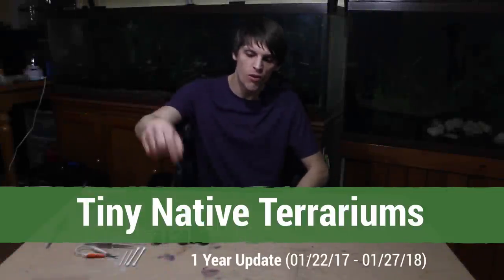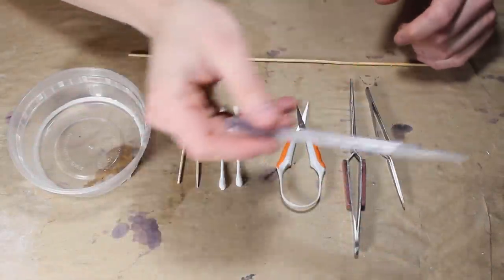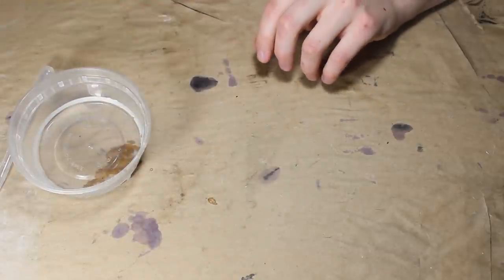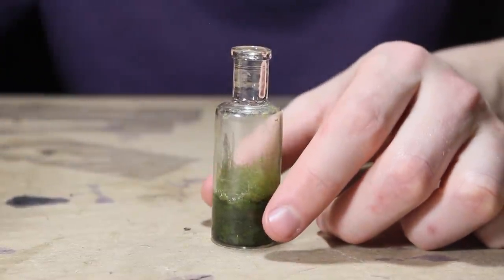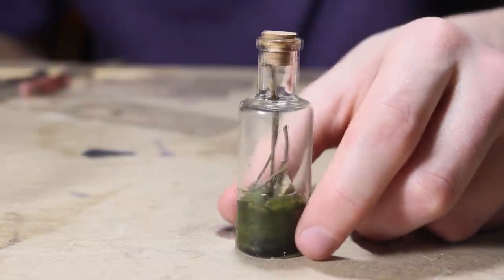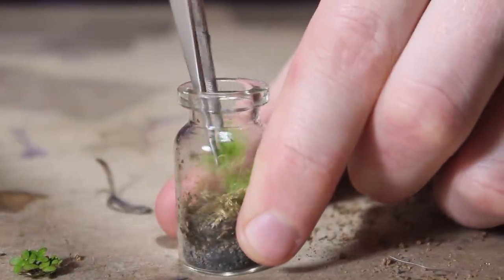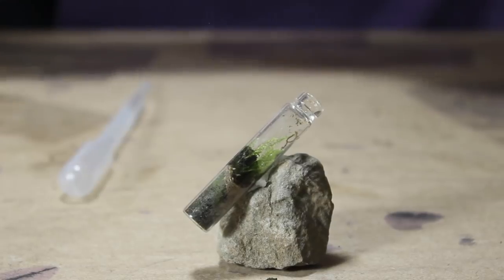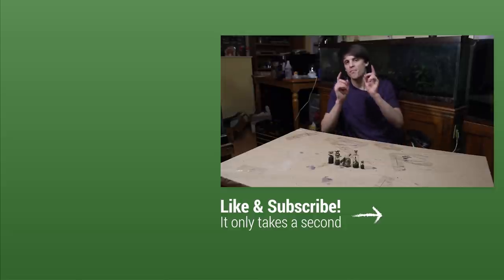Tiny Native Terrariums 1 YEAR Update + Maintenance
Welcome back to another terrarium update! Today we take the one year look at the Tiny Native Terrariums and do a little maintenance. They were doing fairly well and are doing even better, now that we went in and freshened them up.

I have a few other updates that I need to catch up on, such at the “Ship-in-a-Bottle” terrarium. Moving forward I'm going to stick to 6 month and 1 year updates only. After that point I will do an update for every subsequent year.

As I said in the video if you are having trouble “keeping your terrarium alive” and are using native (temperate) plants, then that's likely why. Temperate plants aren't always a good choice for terrariums and you will likely have to play around a bit to have long term success. I recommend trying out some tropical plants or sticking to native mosses. Most mosses will acclimate quite well to the environment of a closed terrarium.

Also in regard to springtails, they are not necessarily needed for a terrarium. However, I highly recommend using them. Terrariums tend to mold whenever they are becoming established. Springtails will eat this mold and allow the terrarium to gain equilibrium easier. From this point it is still beneficial to have springtails, but they are not as necessary.

If you haven't seen the original build video for these terrariums, check out this video.